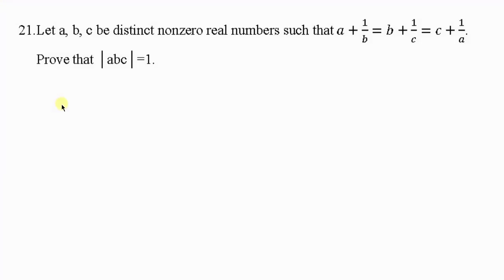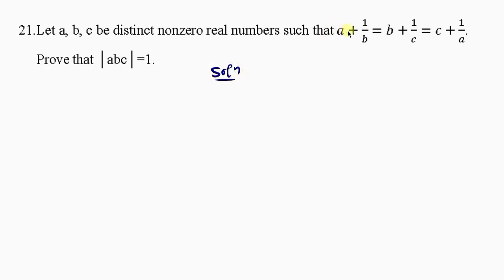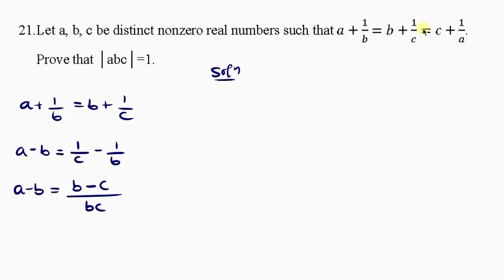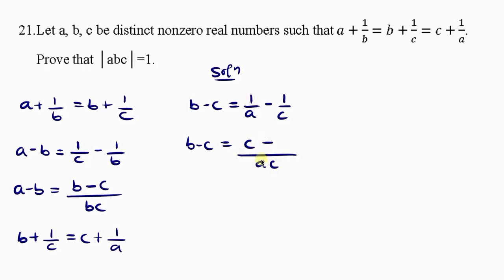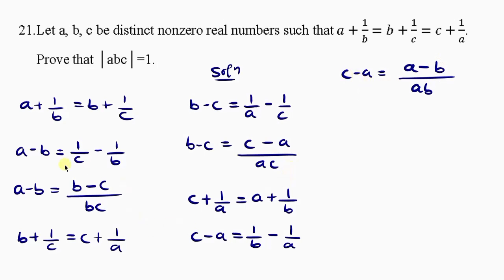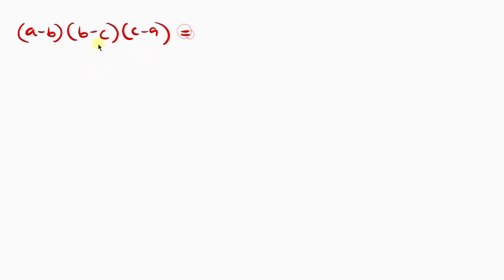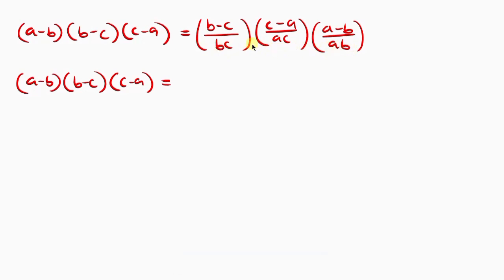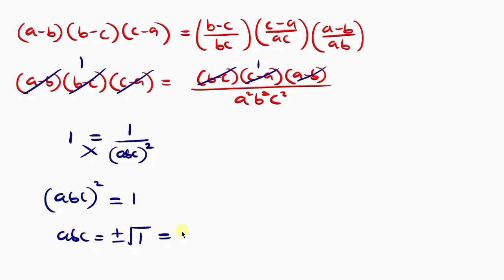Maths Olympiad Competition Question | Some Don't Know Where To Start.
Here, I show you a simple step by step method to solve an Olympiad problem that posts challenges to many students.